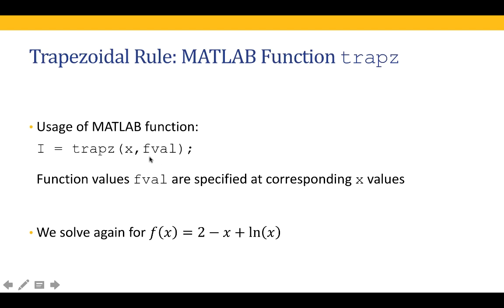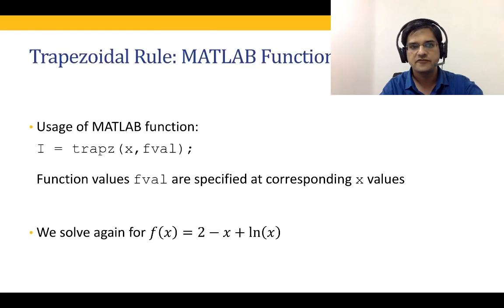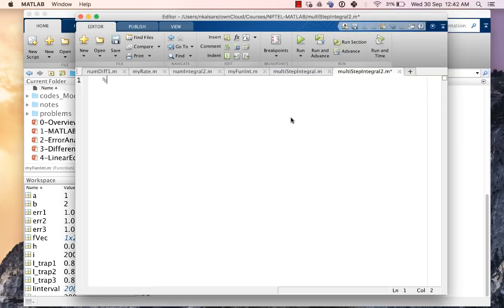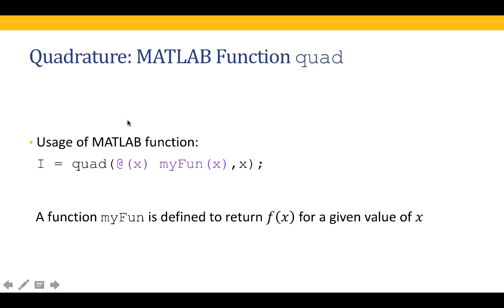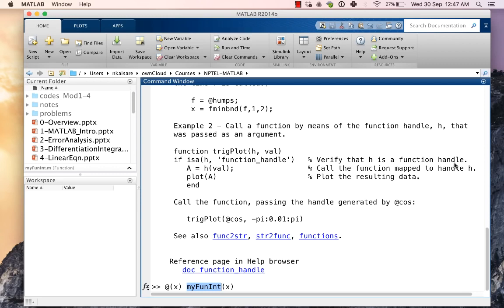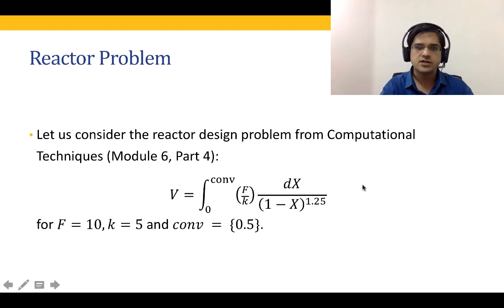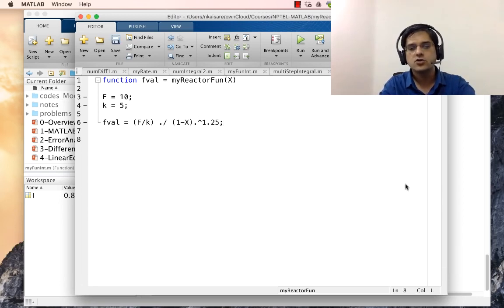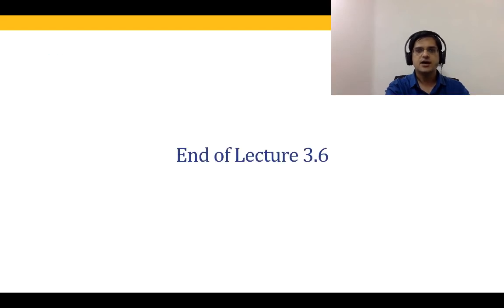Lecture-18 In Build MATLAB Integration Functions